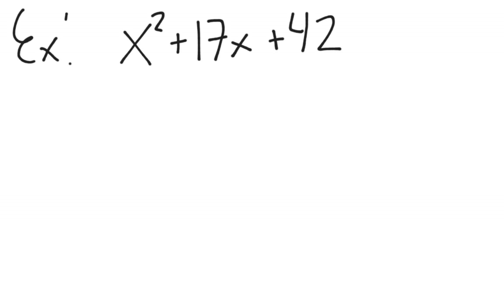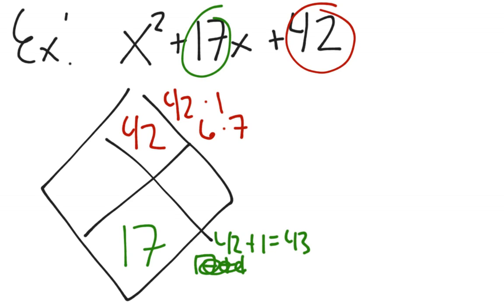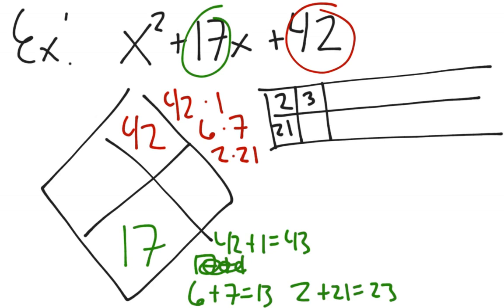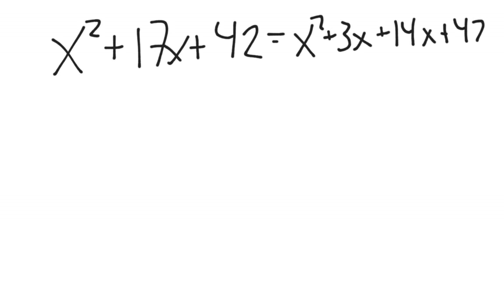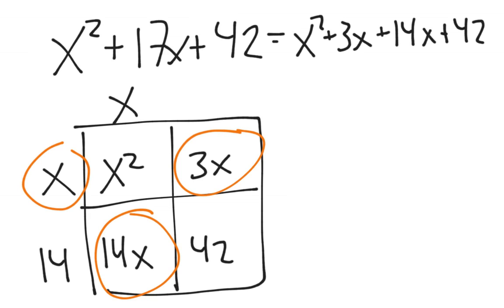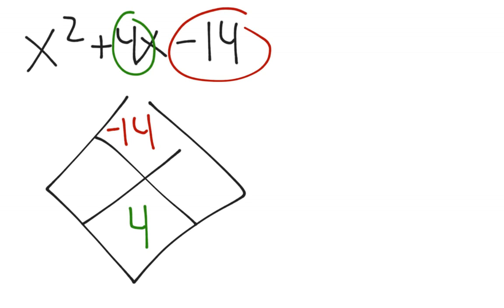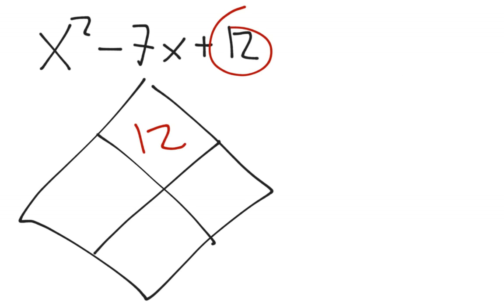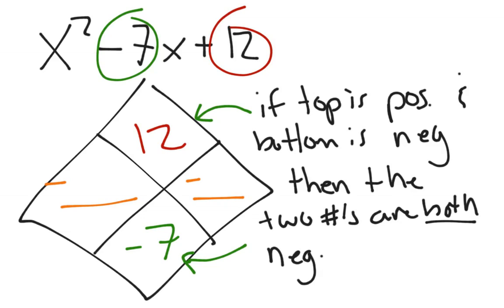Factoring Example II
A further look at problems with factoring. View more lessons